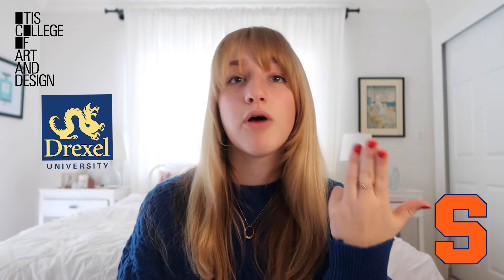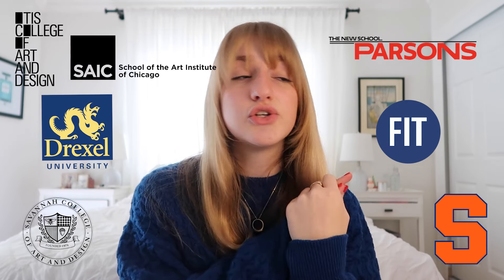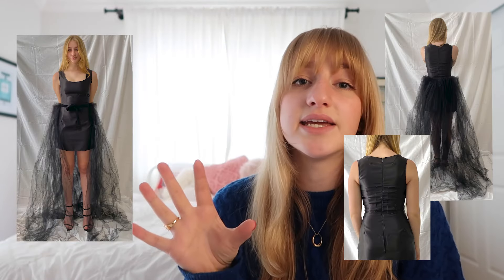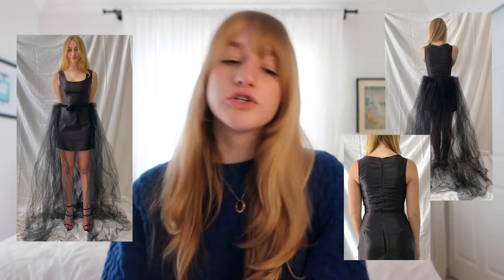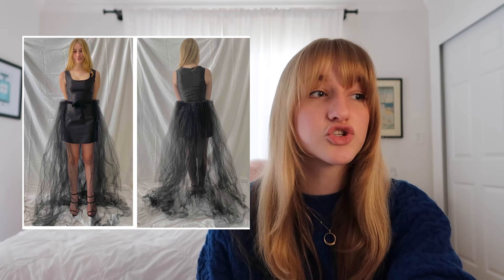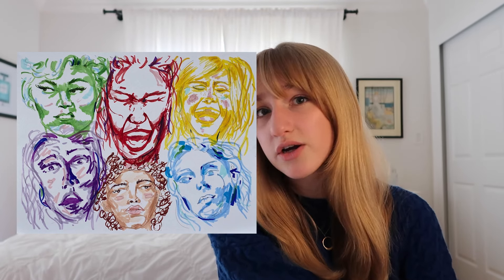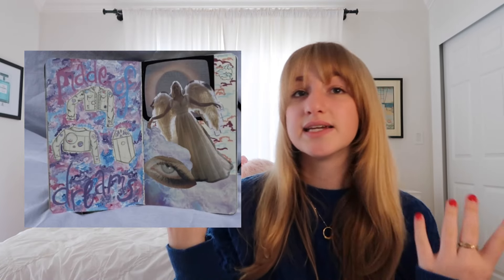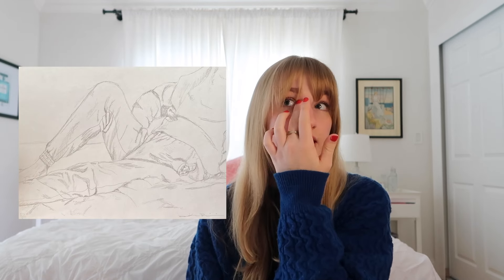My accepted fashion design portfolio (Parsons, FIT, & more)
Hi!!! This is my accepted art and fashion design portfolio to FIT, Parsons, and others as well as advice as to how to curate the portfolio application!